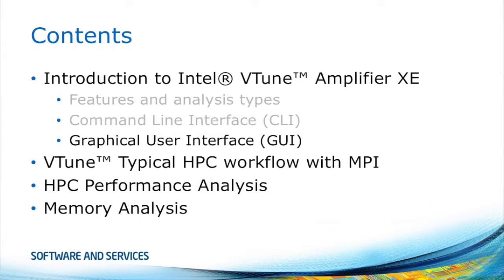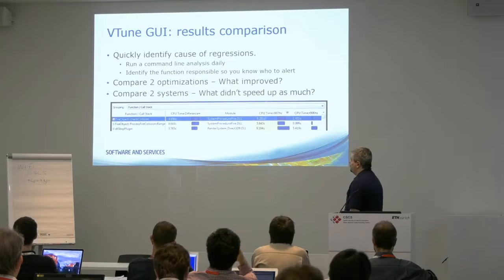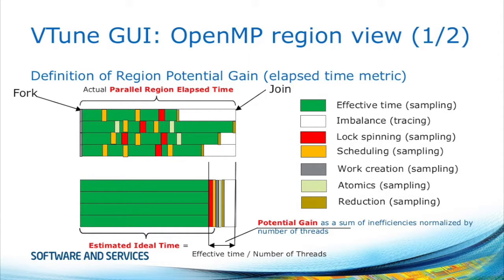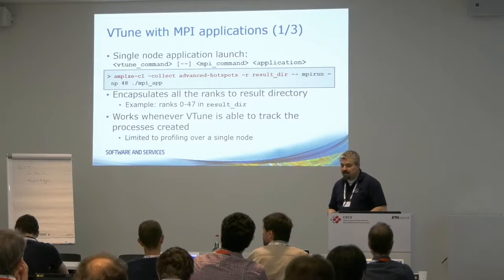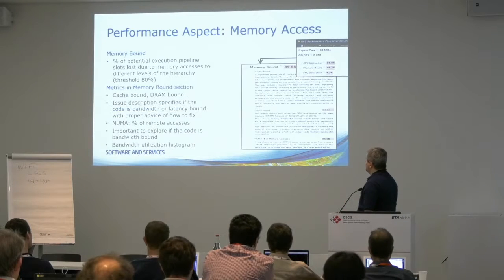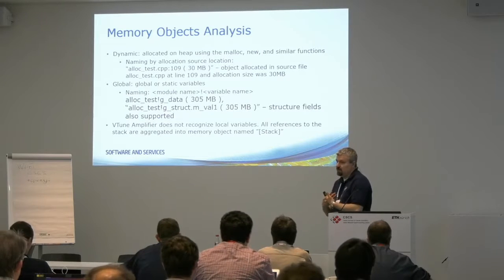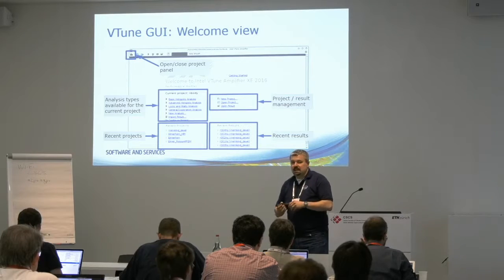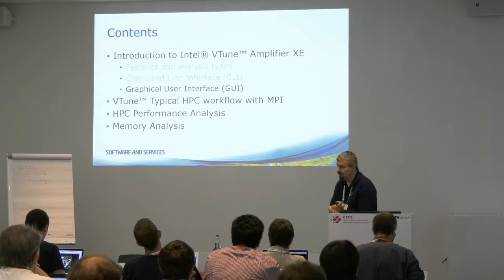CSCS Intel KNL: OpenMP, Part 2 (VTune), Klemm